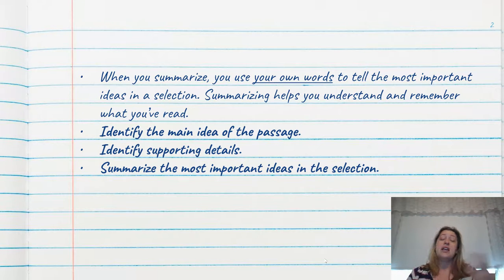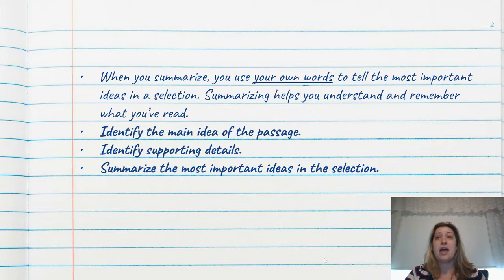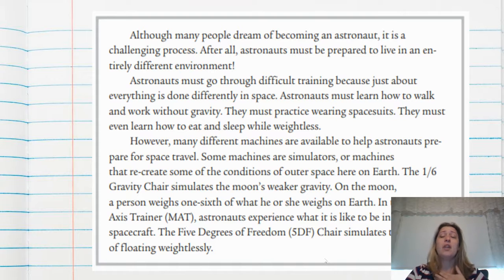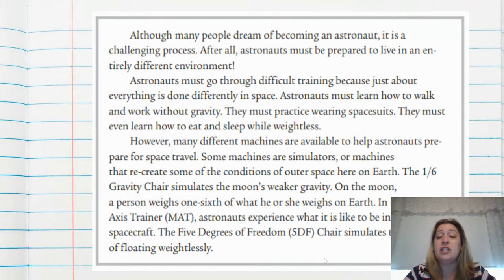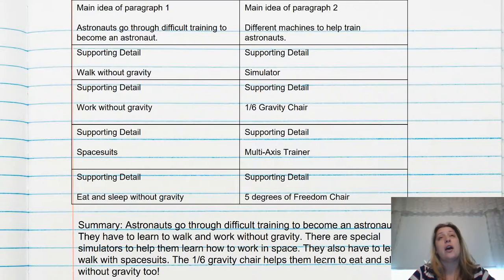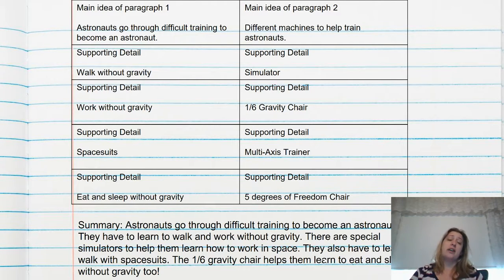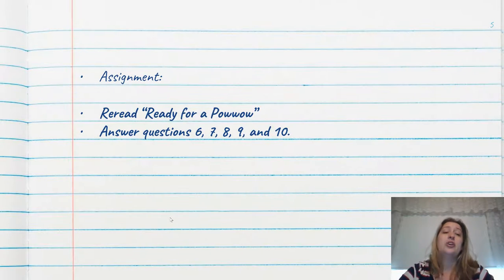ELA April 3, 2020 Summarizing